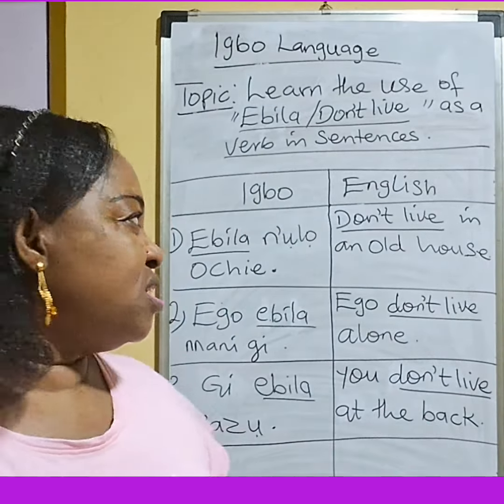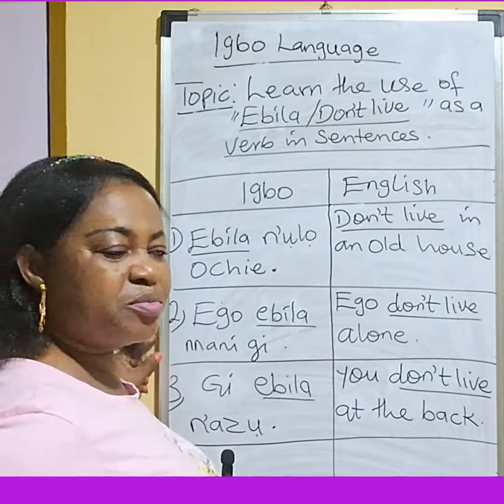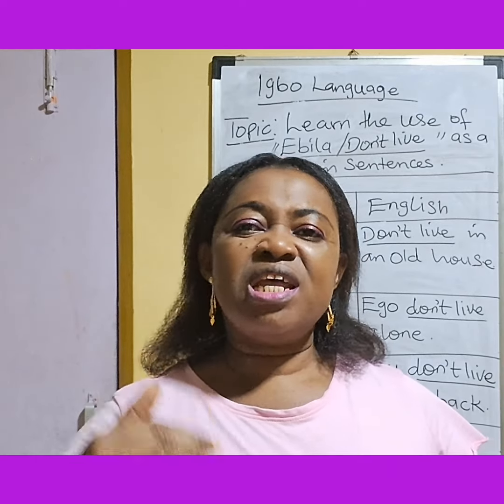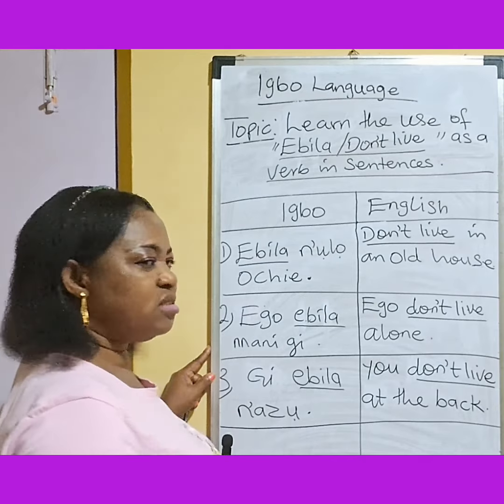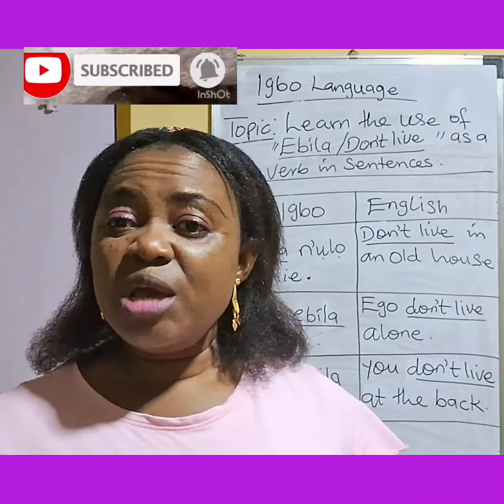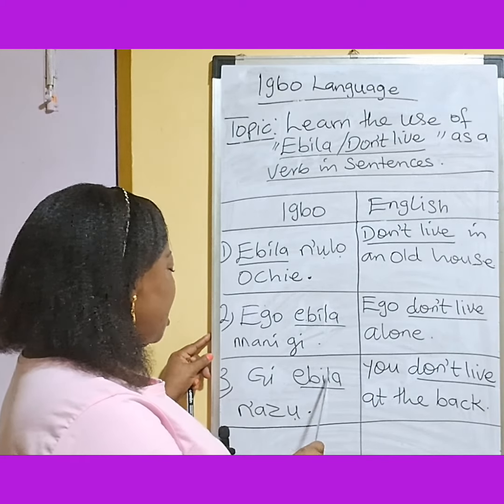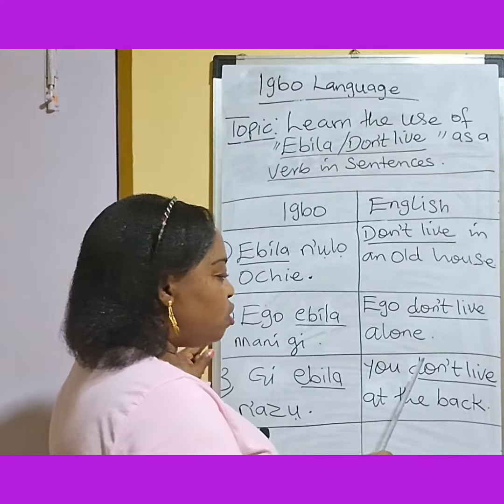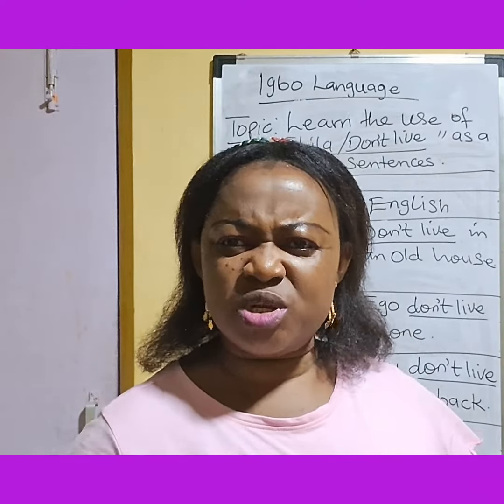Learn igbo verb " Ebila / Don't live "as a verb in sentences .